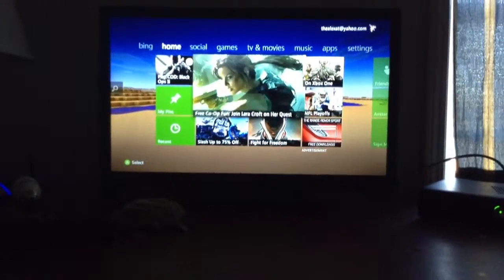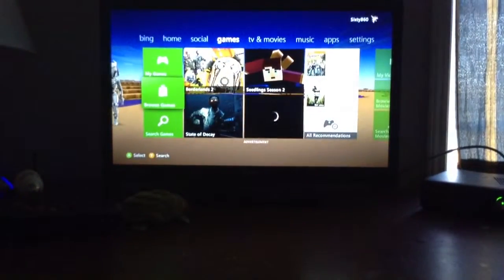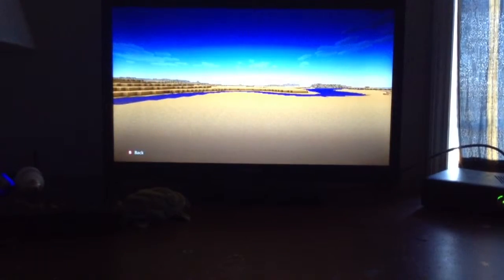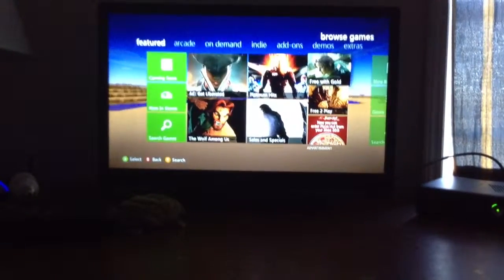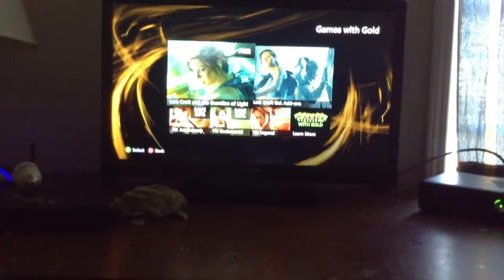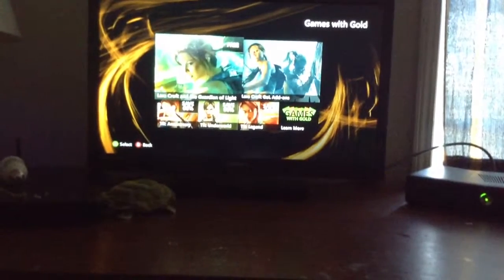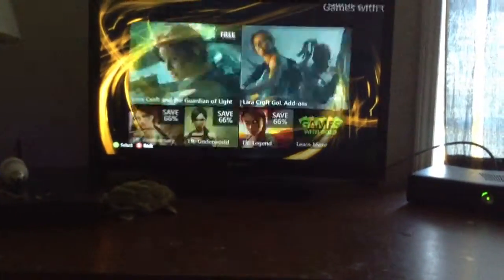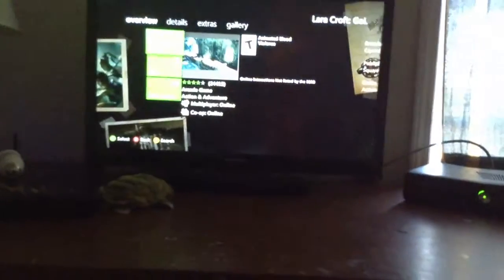How to get games for free on xbox360